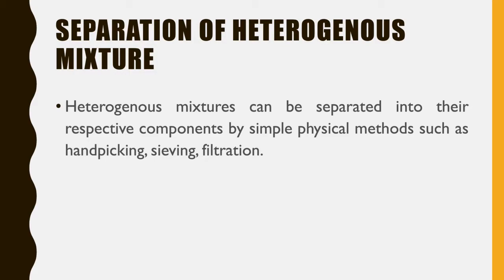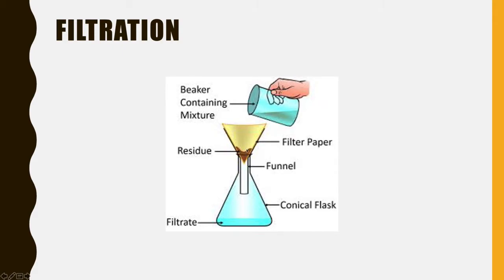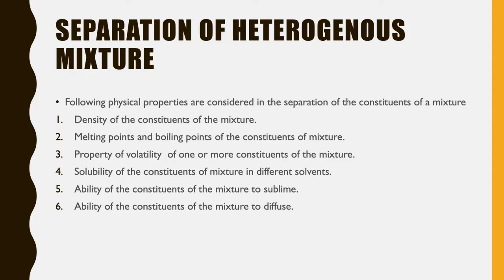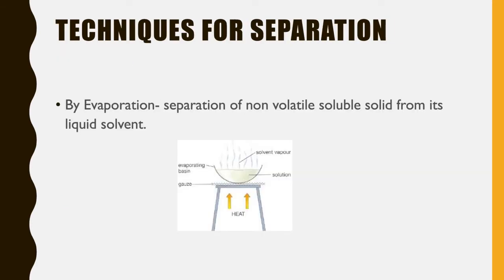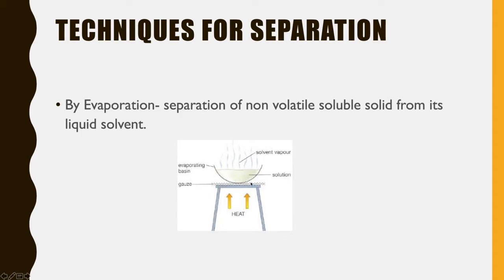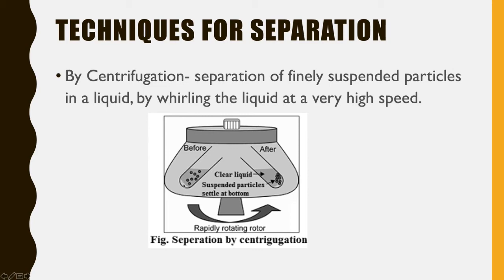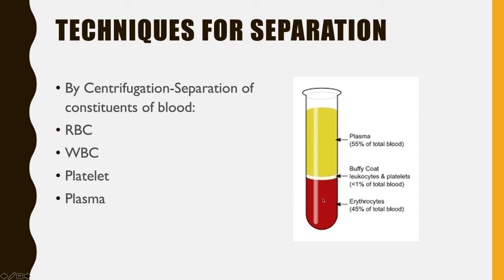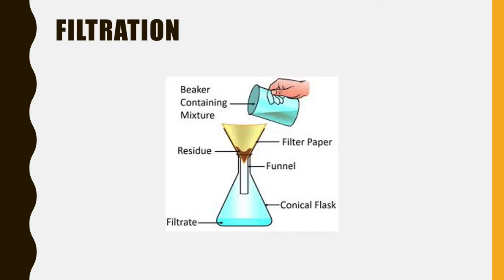Is matter around us pure? Part 4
Class IX E Science